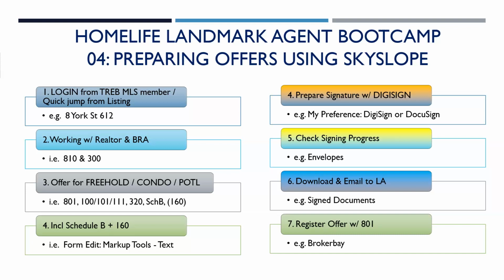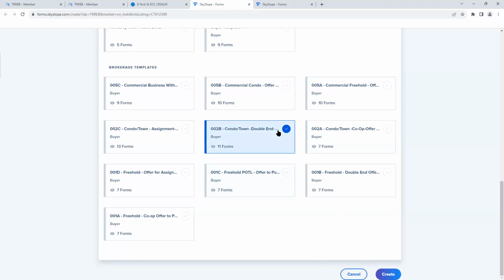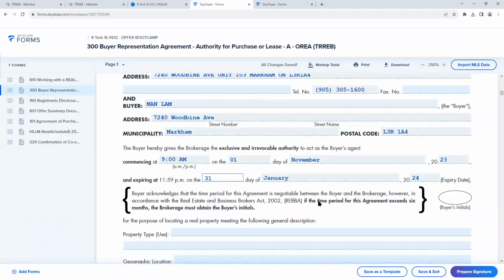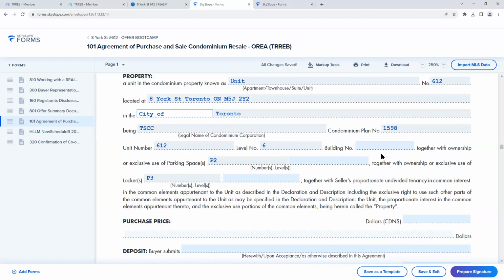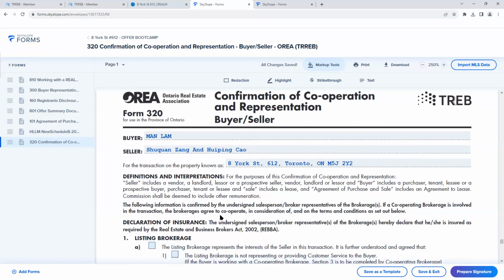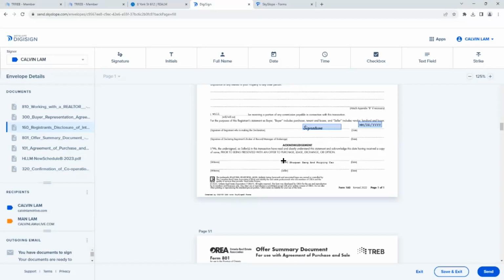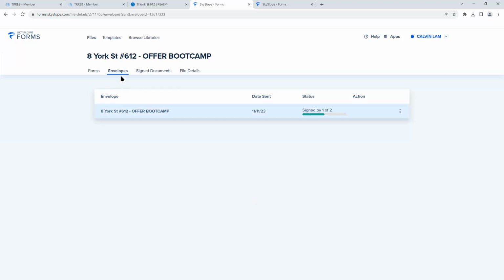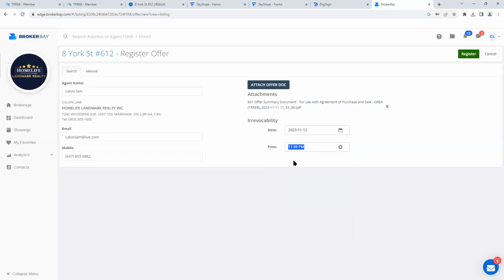2023 Bootcamp Topic 4 Preparing Offer using Skyslope